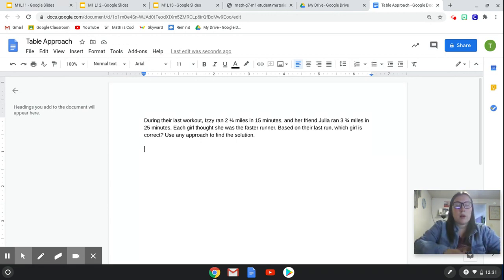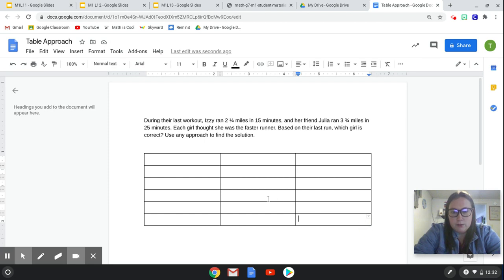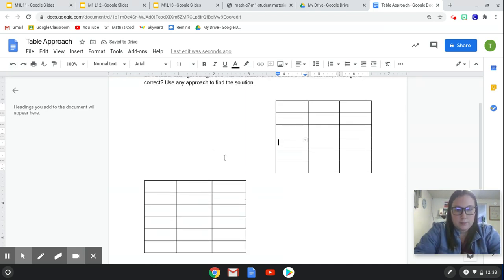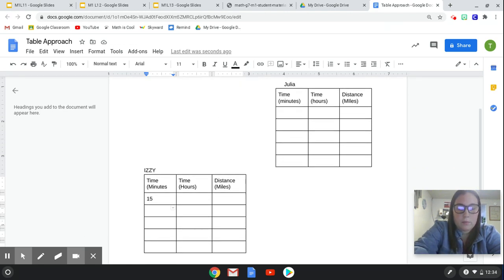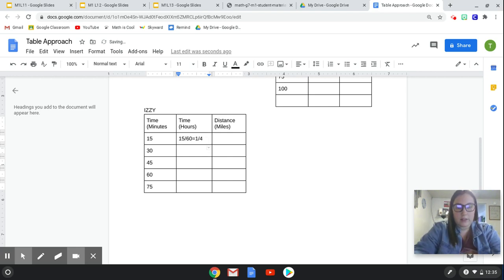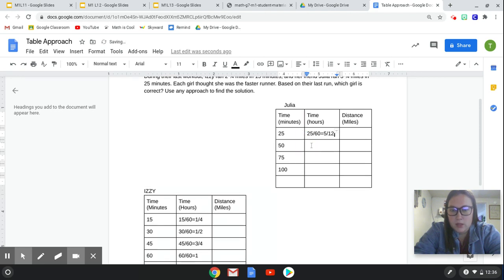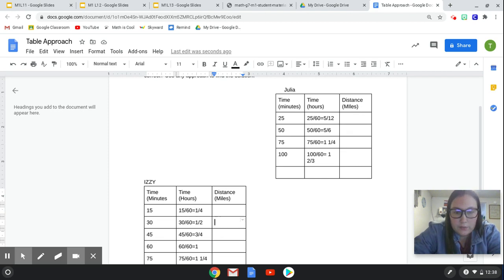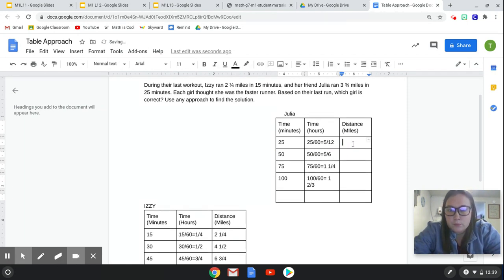Lesson 11 example 1 Filling out the table